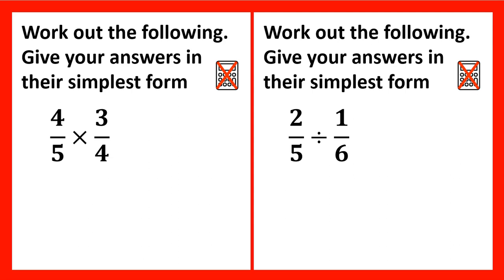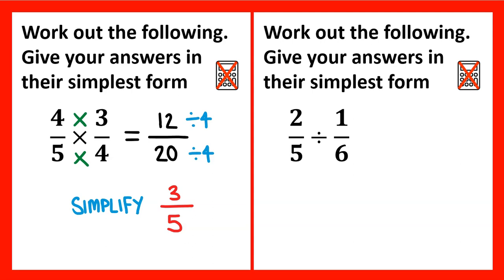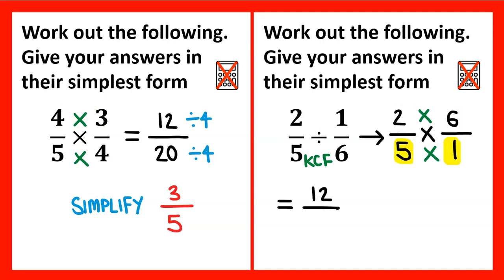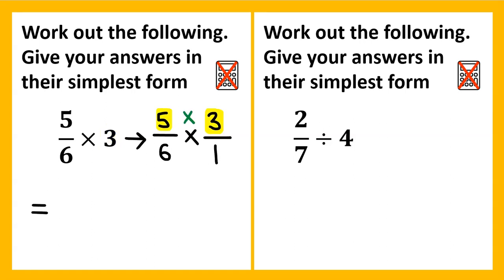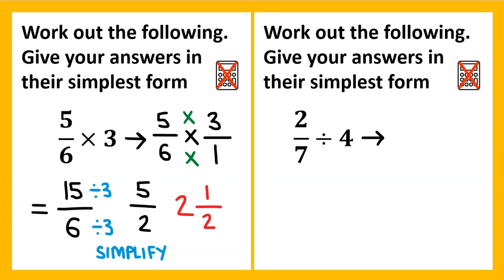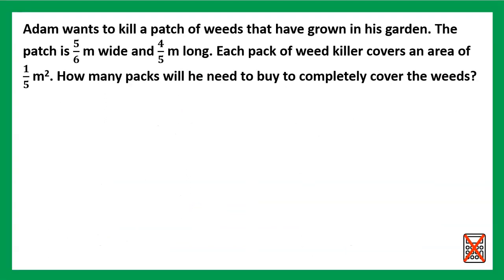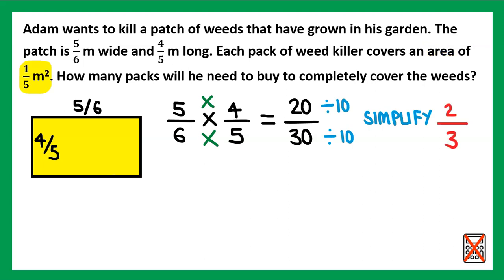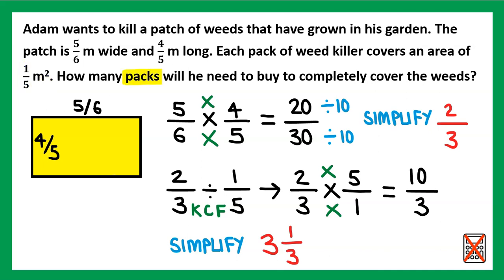GCSE Fractions: Multiply & Divide - Adam Maths Tutor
A video tutorial guiding you through beginner, intermediate and advanced questions on Multiplying and Dividing Fractions.

0:00 Red: Beginner
1:33 Amber: Intermediate
2:57 Green: Advanced
4:30 Spot the Mistakes